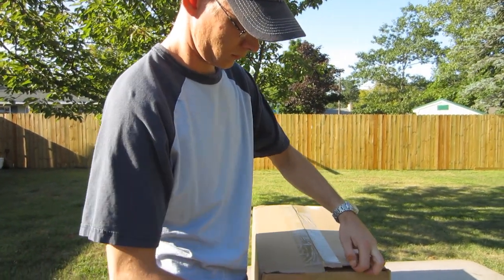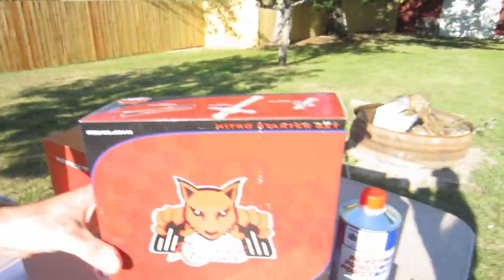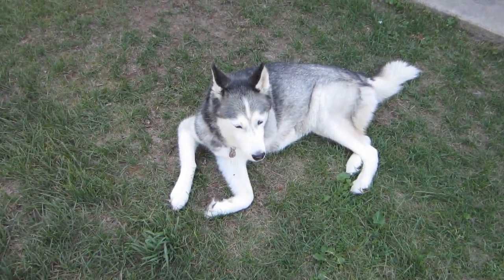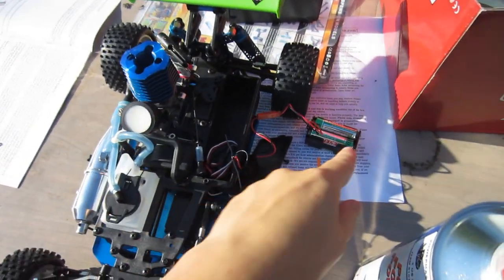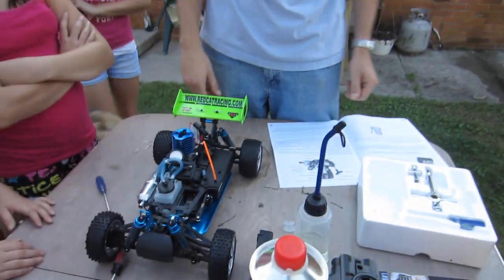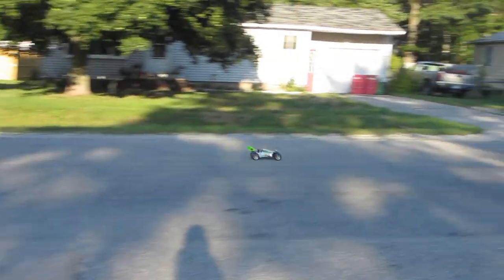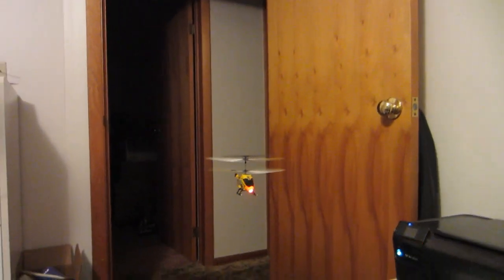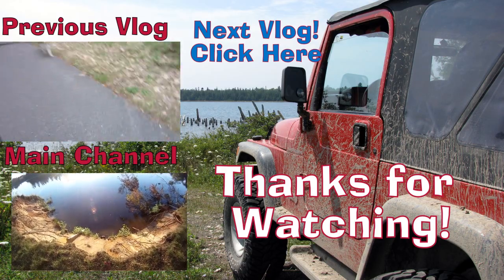The Package has arrived! 8/16/11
We got our Redcat Racing Nitro buggy!!  And a Helicopter too!